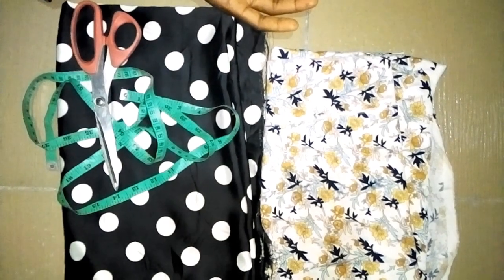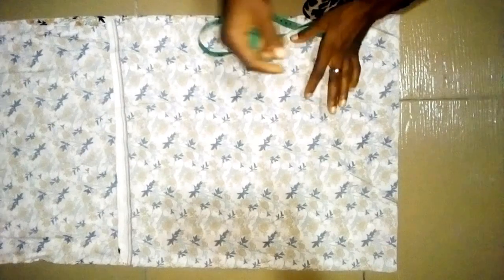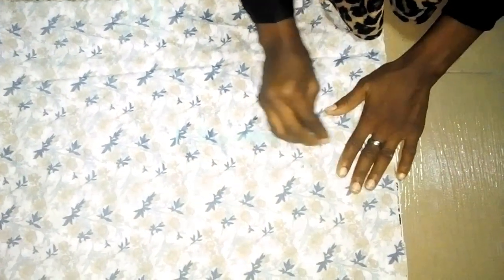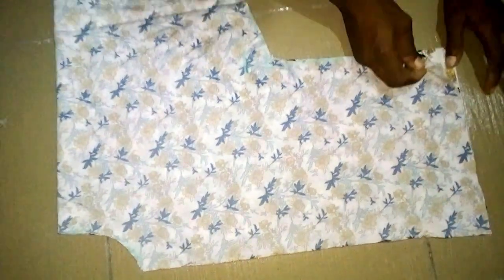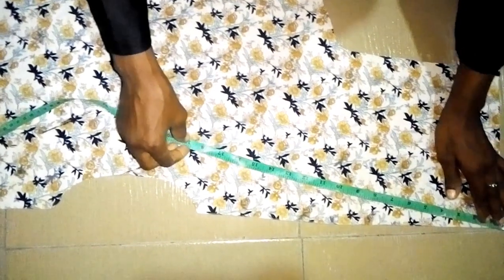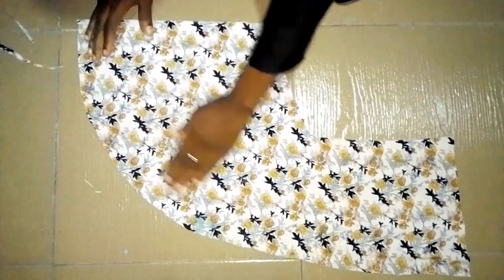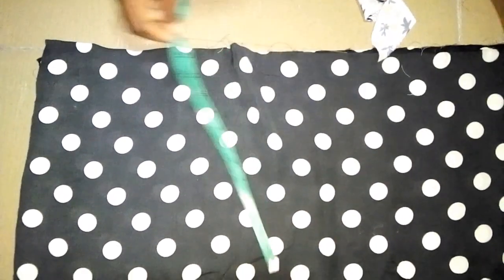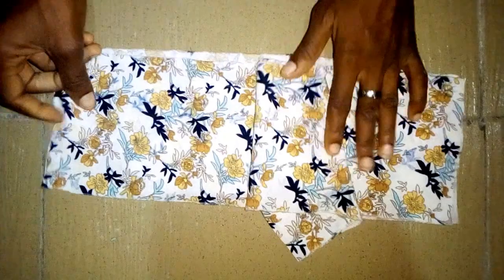HOW TO MAKE OFF SHOULDER WRAPPED TOP CUT TOGETHER WITH SLEEVE DIY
HOW TO MAKE OFF SHOULDER WRAPPED TOP CUT TOGETHER WITH SLEEVE
Related tutorials: